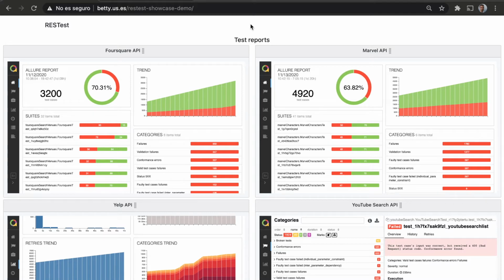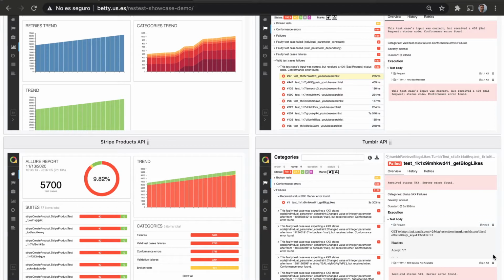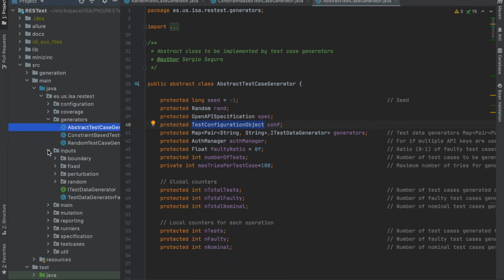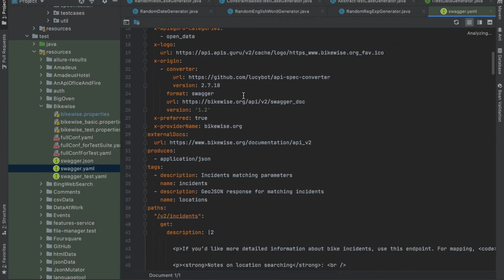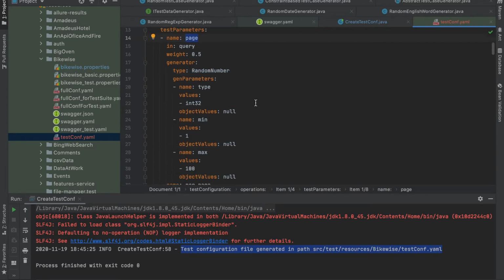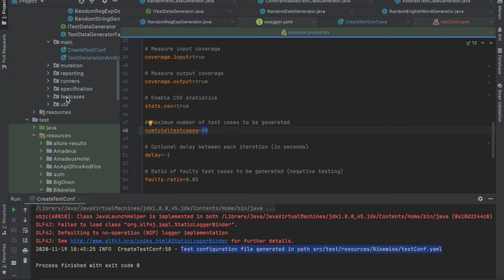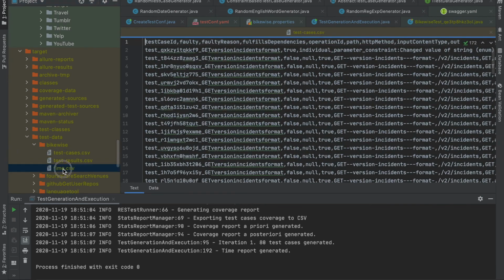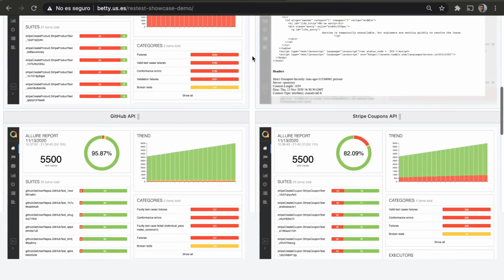RESTest: Automated Black-Box Testing of RESTful Web APIs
This is a demo video of what you can do with RESTest, how it works, and how you can contribute to its development.